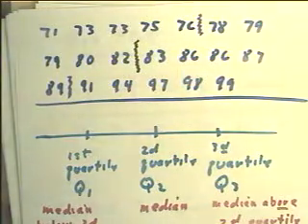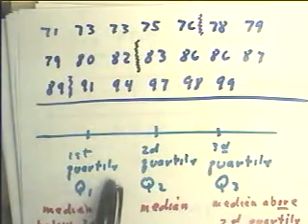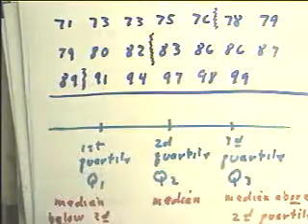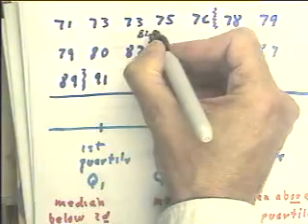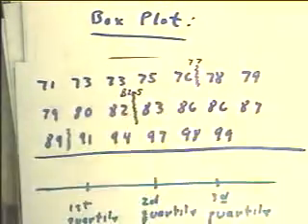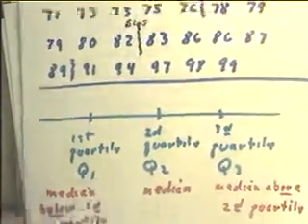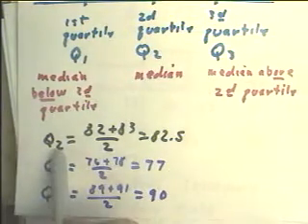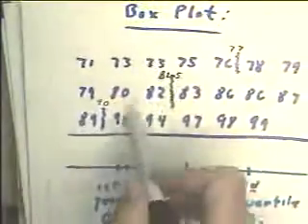statistics Snazzi4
Description